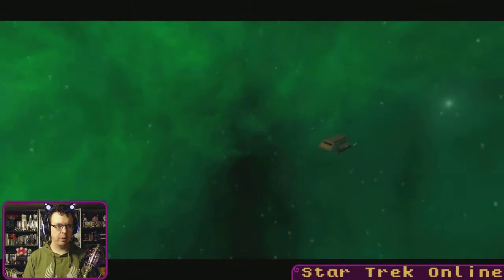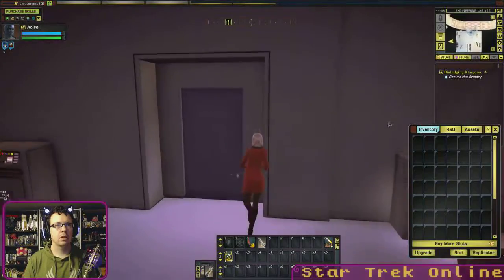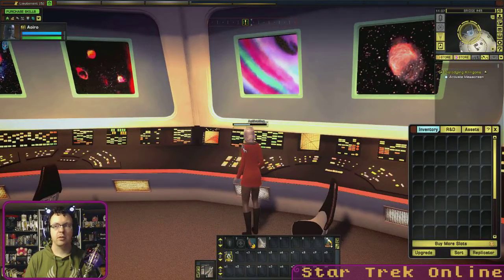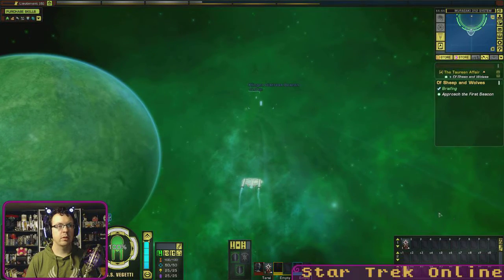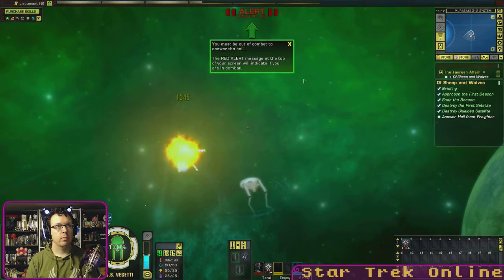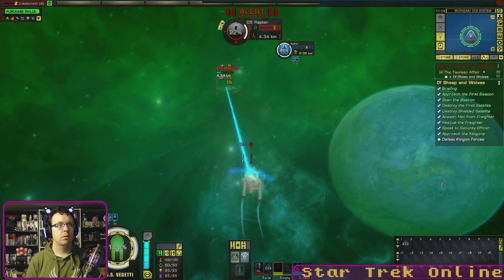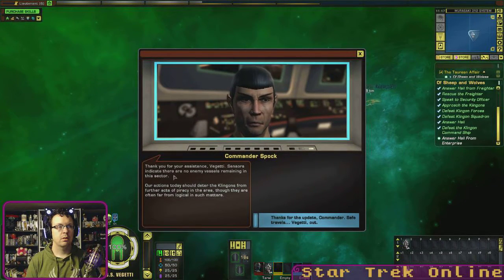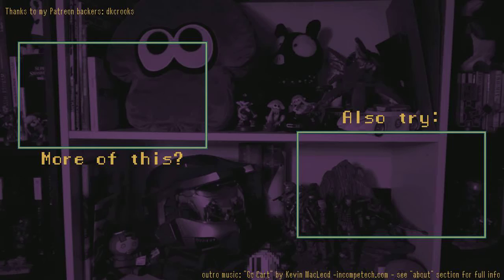Star Trek Online: Agents of Yesterday - Boomerang. - Pt. 3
And here's the obligatory space combat tutorial. Feels a little slimmed down from the "modern" faction ones, but not by much.